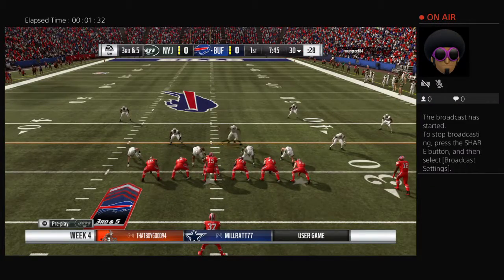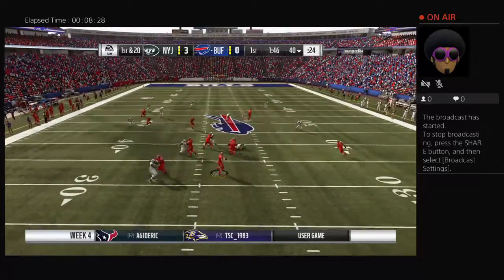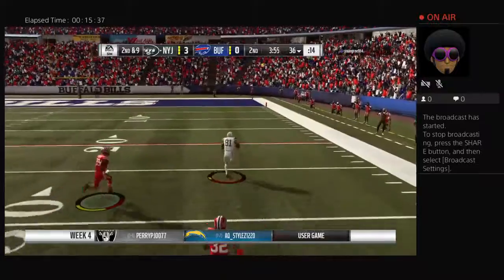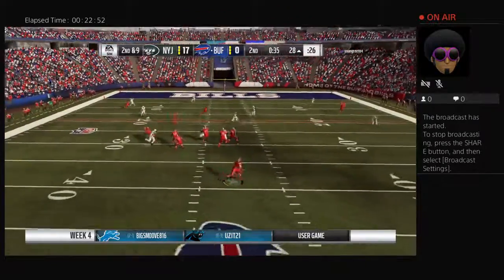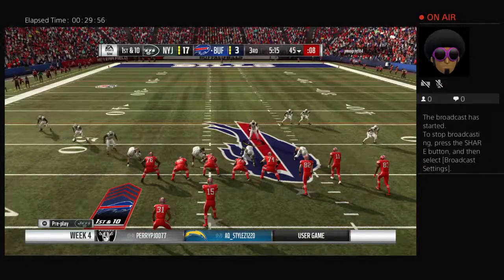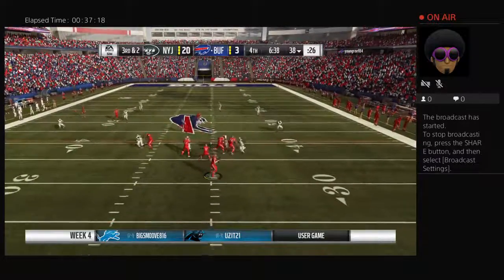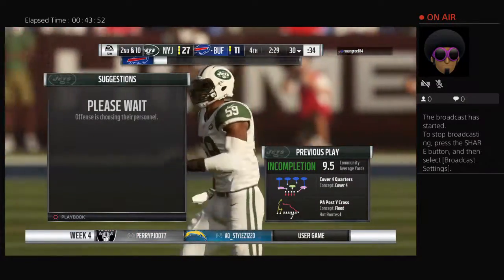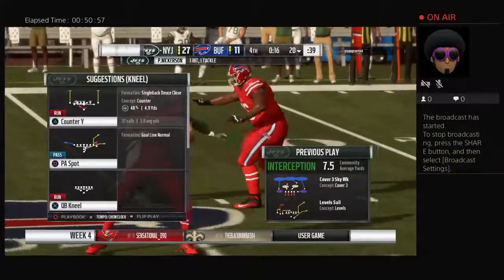Jets vs Bills (Madden Finest) Week 4